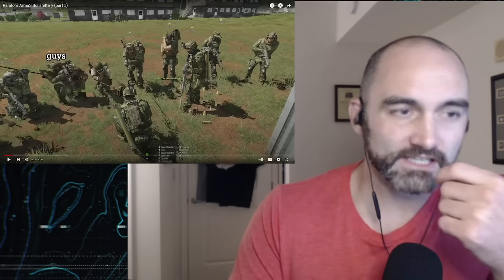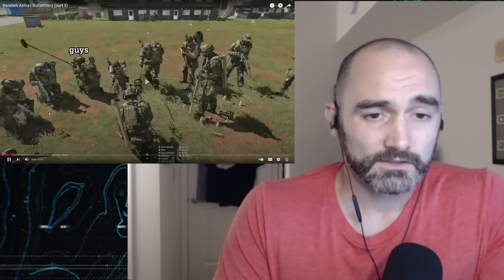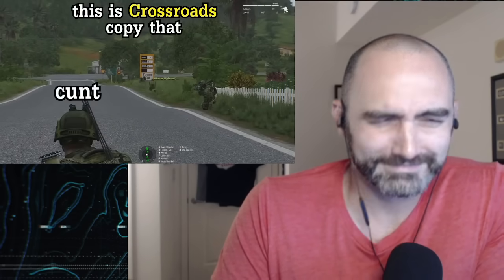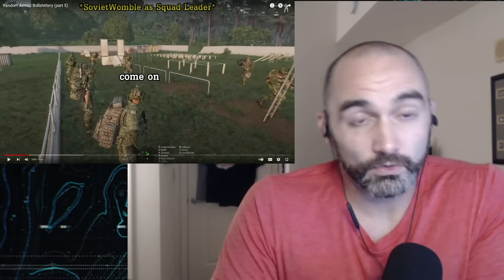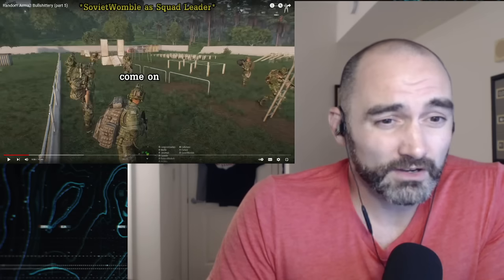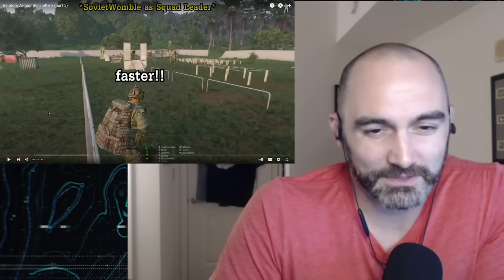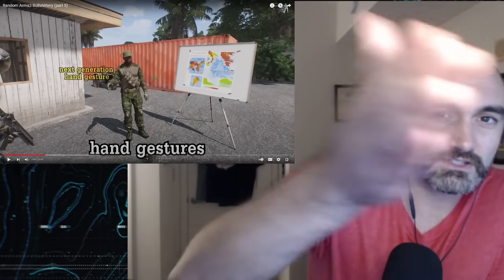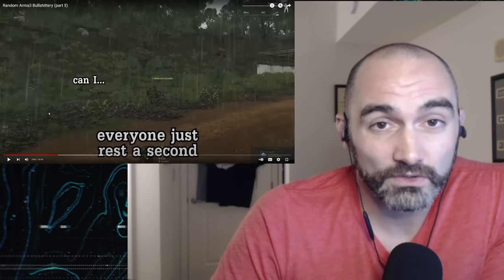Army Combat Veteran Reacts to SovietWomble's Arma 3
Ah Arma, a realistic military simulation game. Like the real military, SovietWomble's squad is lazy, unfocused, goof offs with zero tactical or military bearing. I love it.

Become an MHGRmy member to submit and vote on my Friday video, get exclusive channels in the Discord, priorty stream access and more!!